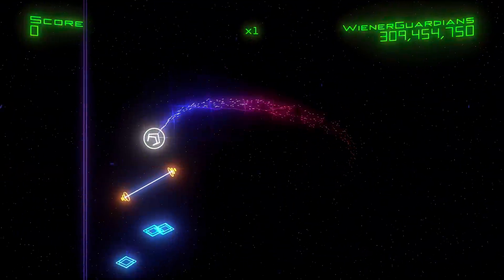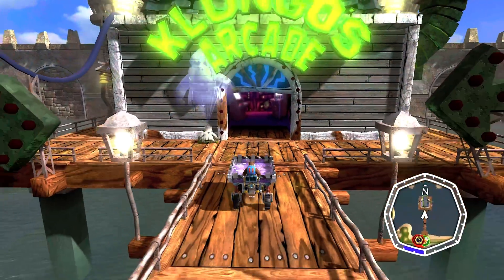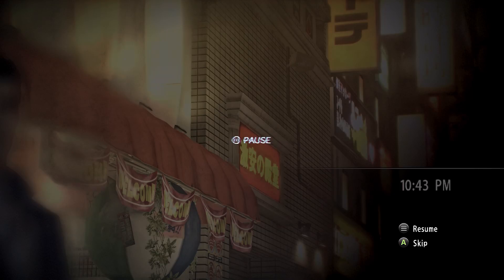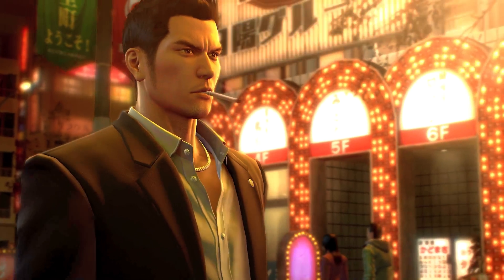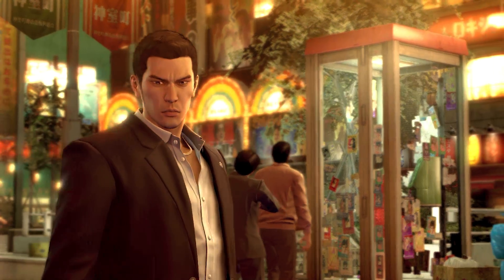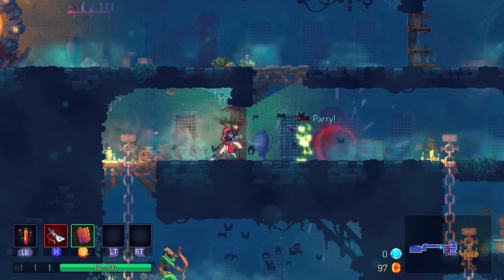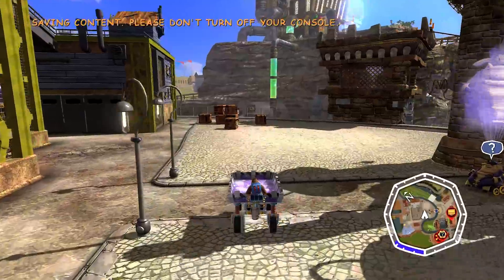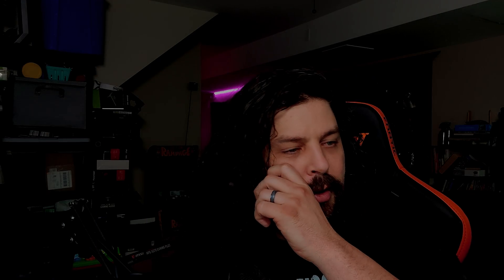Xbox Series X Auto-HDR: One Of Next-Gen's Coolest Features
I've tested auto-HDR in a number of backward compatible games on a preview version of the Xbox Series X hardware. And it's a big benefit. Every game I tested maxes out at 1,000 Nits, which is a measure of luminance. When it comes to HDR, 1,000 Nits is a gold standard for the bright highlights in an image. HDR expert Adam Fairclough, @EvilBoris on Twitter (who you should follow), helped out with this by grabbing a heatmap of some of my HDR footage. Check it out!